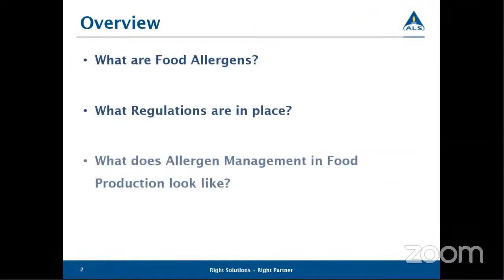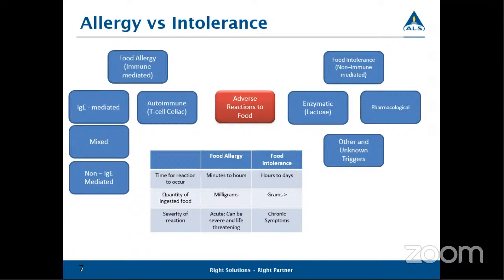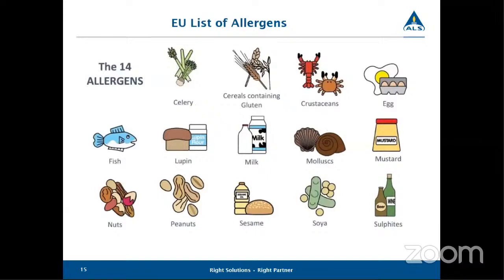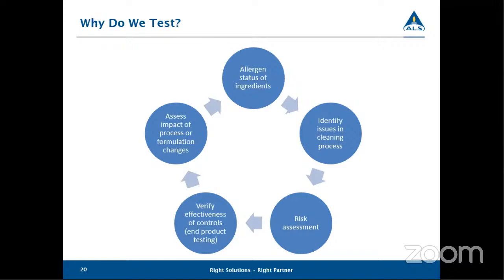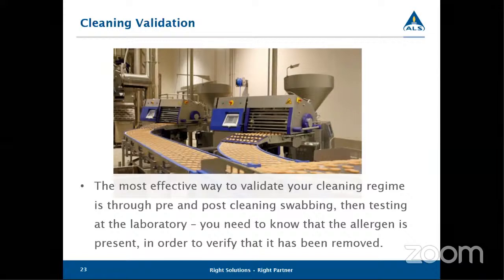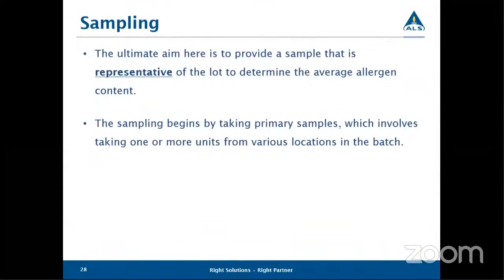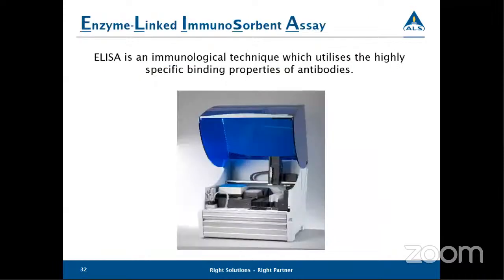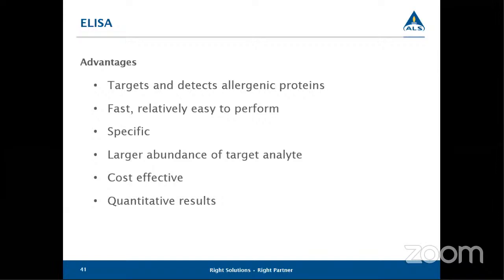4-7 Allergen Testing for Food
Join our industry expert for this educational webinar discussing Allergen Testing for Food.